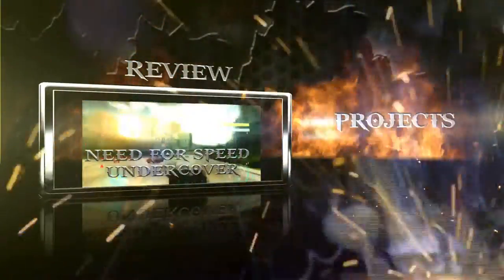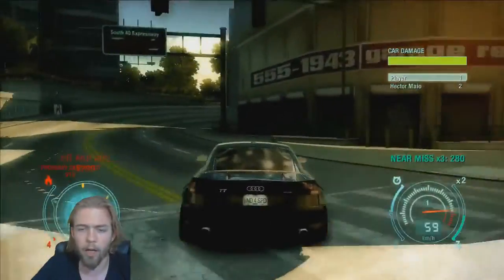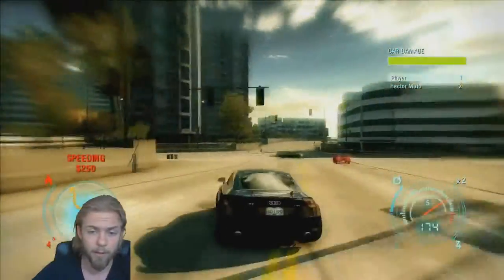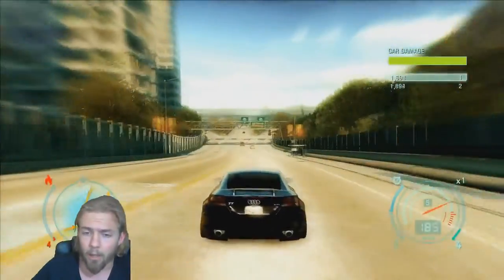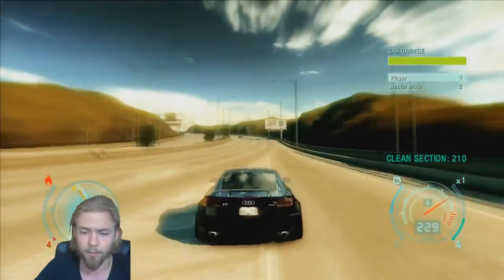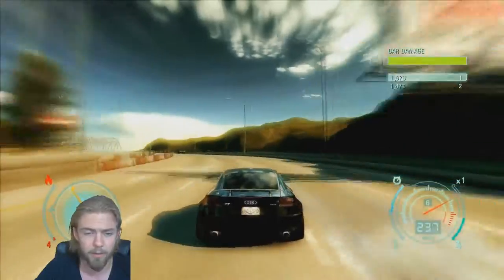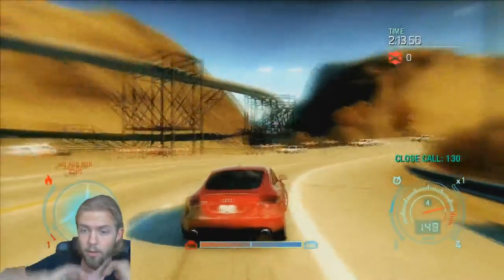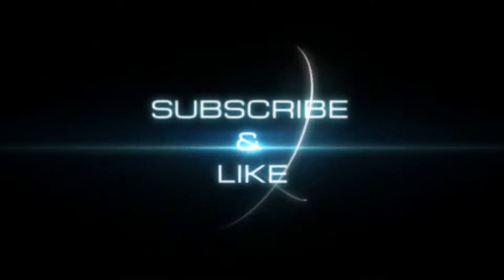Need for Speed Undercover - Review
Welcome to another let's play video of Need for Speed Undercover with Martin by Projects, join us on our adventures through games.

Need for Speed: Undercover is the twelfth installment in the popular racing video game series Need for Speed, developed by EA Black Box and published by Electronic Arts (EA).
Undercover features a new open world map (like the Midnight Club series) consisting of 109 miles (175 km) of road and a large highway system, making it the largest Need for Speed "world" EA has created so far. The game's environment consists of four boroughs: Palm Harbor, Port Crescent, Gold Coast Mountains, and Sunset Hills.